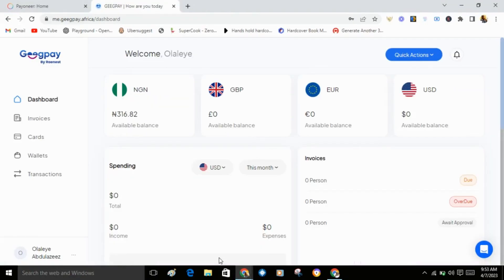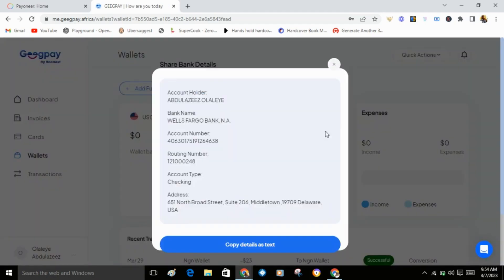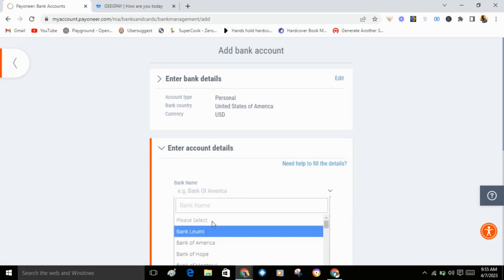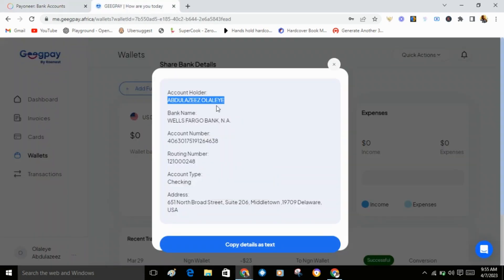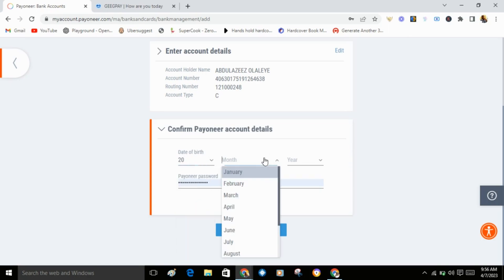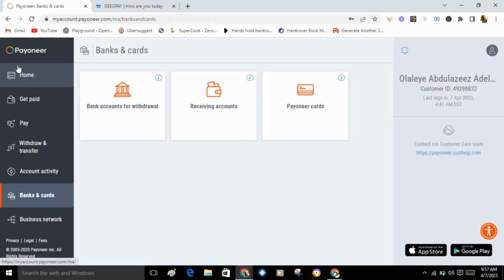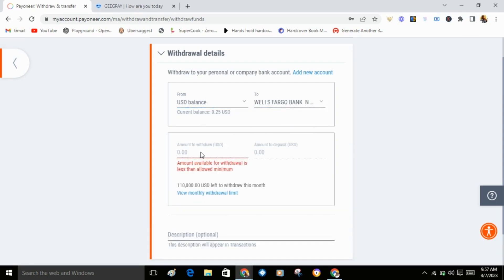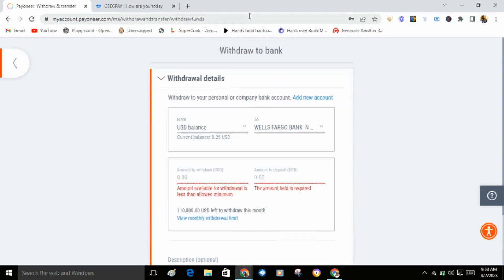How to Link Geegpay Account with Payoneer howtomakemoneyonline payoneer #2025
Looking to link your Geegpay account with Payoneer? Look no further! In this step-by-step tutorial, we’ll guide you through the process of seamlessly connecting your Geegpay and Payoneer accounts, making it easier than ever to manage your online payments. Whether you’re a freelancer, business owner, or simply someone who wants to streamline their payment process, this video is a must-watch. So, grab a cup of coffee and join us as we take you through the simple steps to link your Geegpay account with Payoneer.